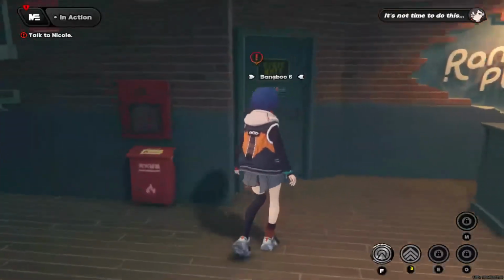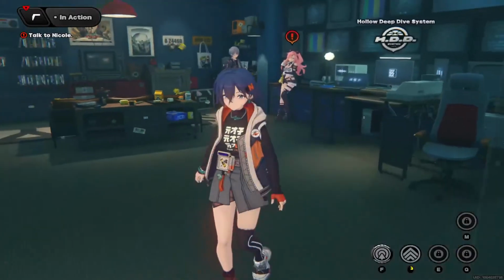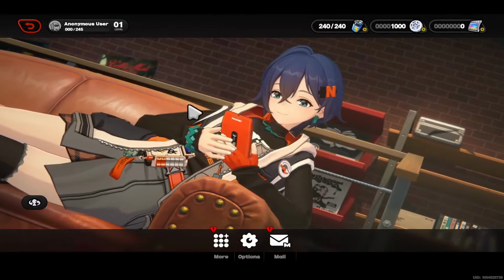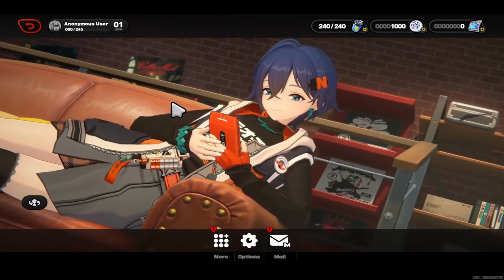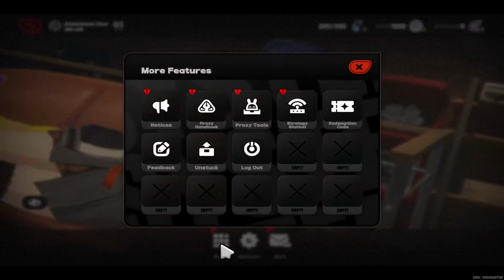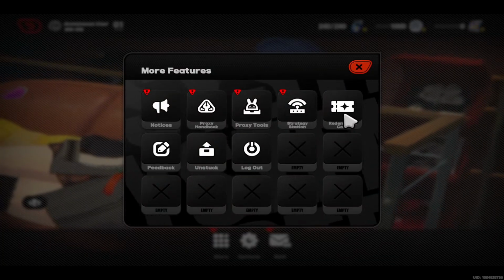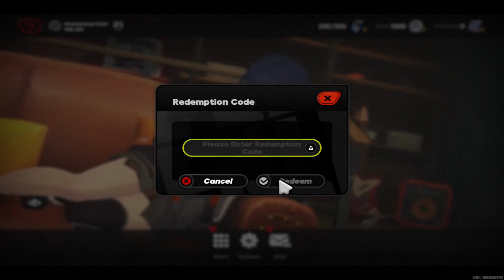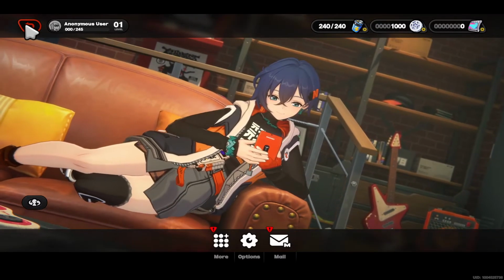How to Use a Redeem Code on Zenless Zone Zero? Apply a Redeem Code on Zenless Zone Zero 2024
Got a redeem code for Zenless Zone Zero and not sure how to use it? In this video, I’ll walk you through the process of redeeming your code to unlock special items, bonuses, or rewards in the game. Follow this easy guide to make the most out of your redeem codes and enhance your gameplay.